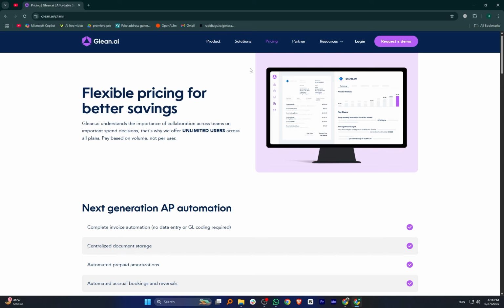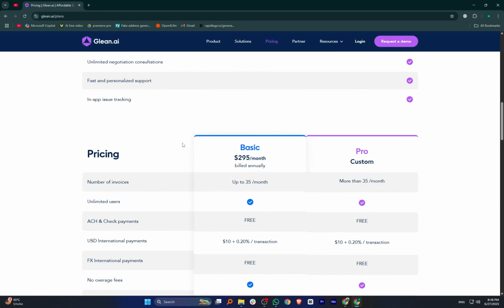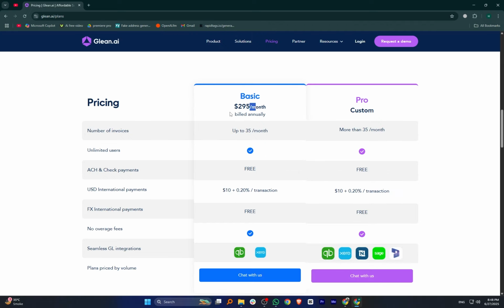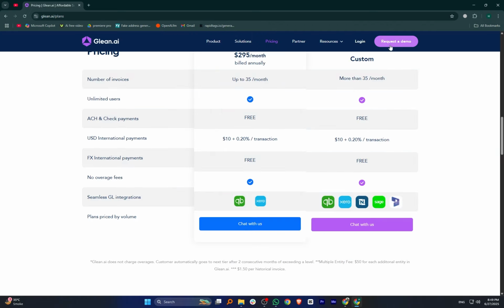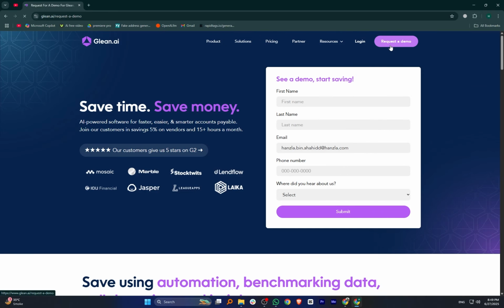How to Use Glean AI (2026) | Full Tutorial for Smarter Finance Teams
💡 Want to Cut Costs and Automate Spend Insights? Glean AI Helps Finance Teams Analyze Invoices, Vendor Trends, and More—Here’s How to Use It Like a Pro!

✅ What You’ll Learn:

🟣 How to set up your account and integrate with QuickBooks, NetSuite, or Ramp
🟣 Uploading and managing vendor invoices with AI-powered insights
🟣 Flagging anomalies, duplicate charges, and negotiation opportunities
🟣 Creating smart approval workflows and team collaboration
🟣 2026 updates: New AI recommendations, dashboards, and alerts

⚡ Takeaway: Glean AI turns messy invoice data into smart, actionable savings—saving your team time and money.